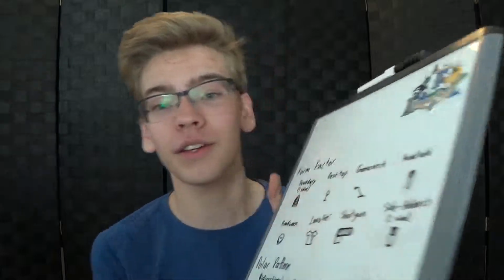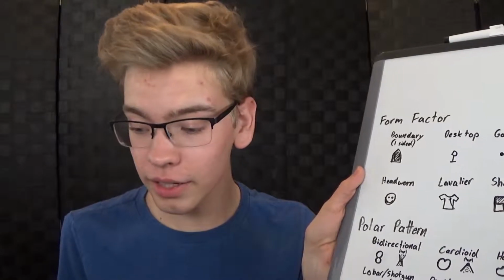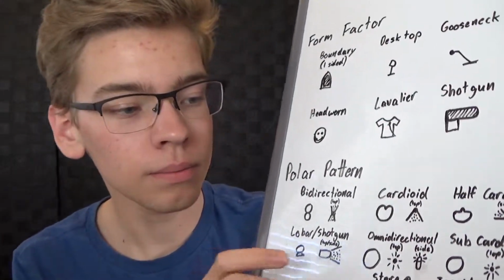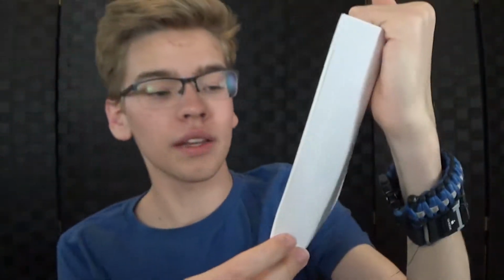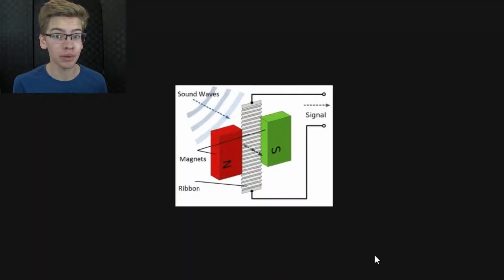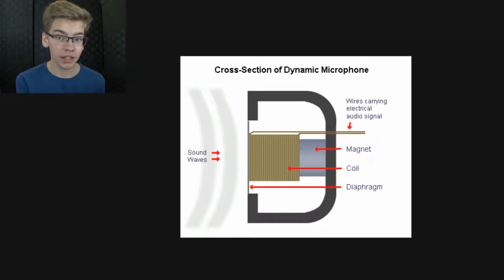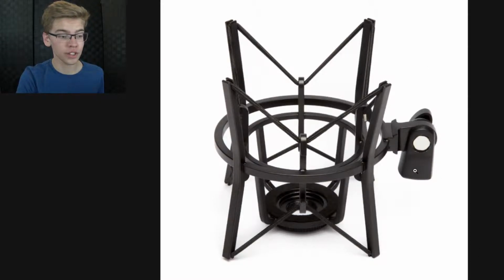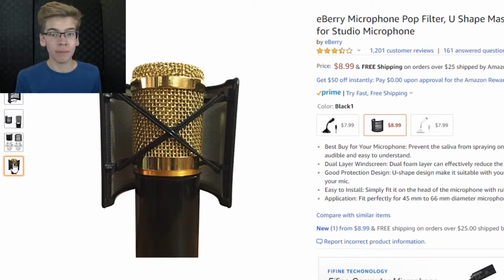How to Find the Right Microphone for You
How to find the right Microphone for YouTube, Streaming, Singing, and Recording. Condenser, Dynamic, Ribbon, or Electret? Should you get a Shock Mount? Polar Pattern, Gain, and Frequency Range explained.